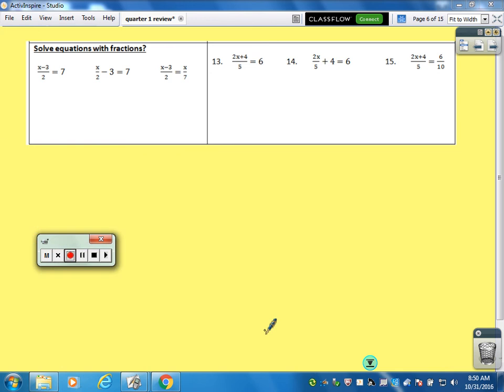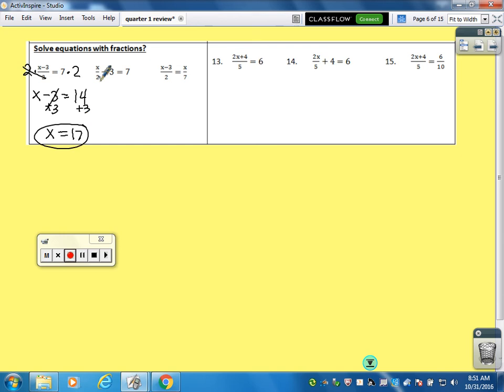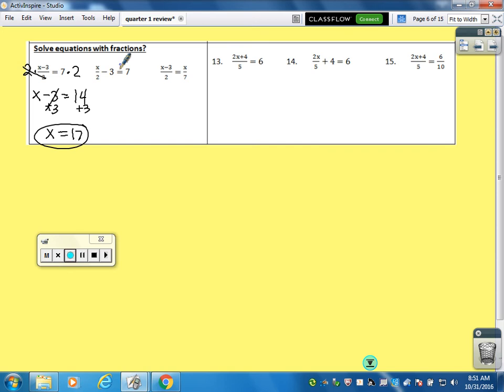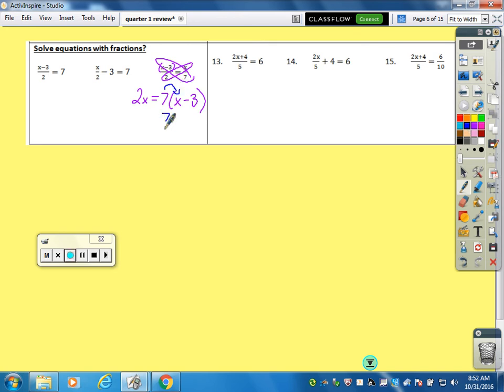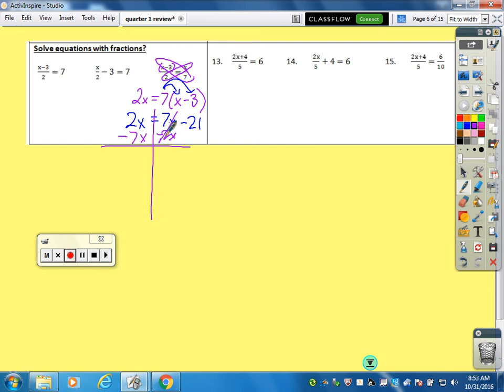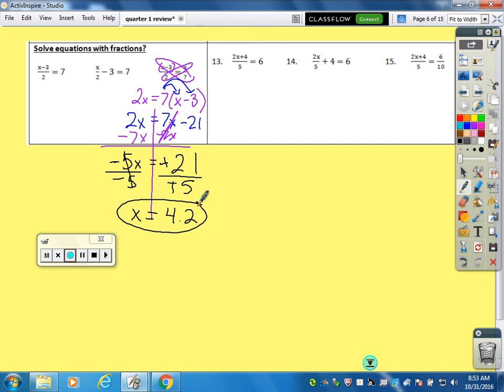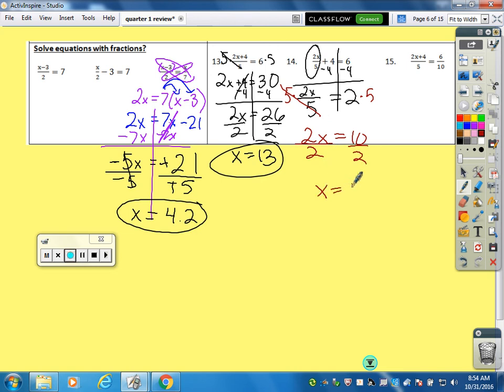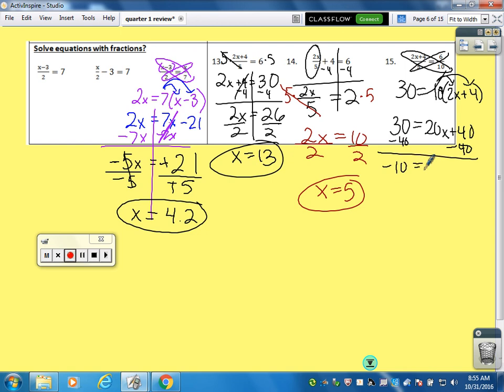solving equations with fractions